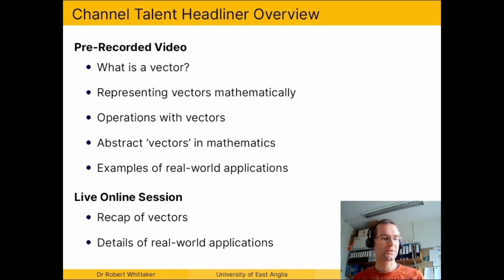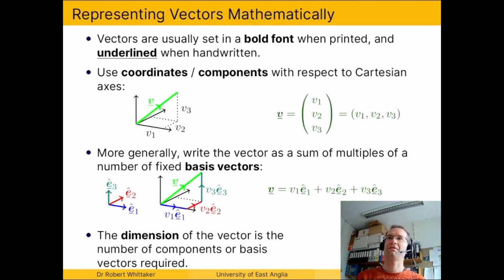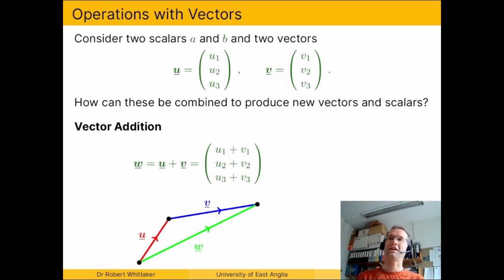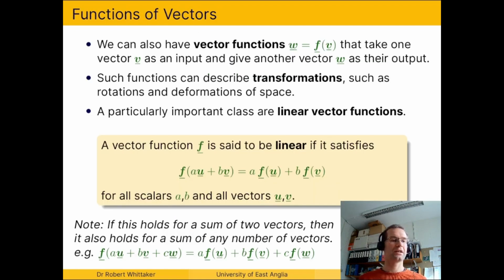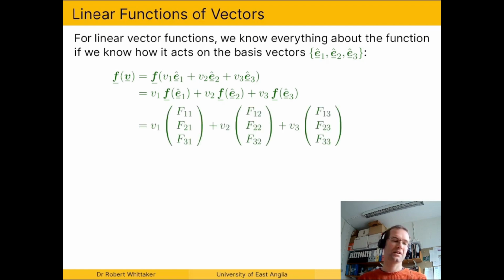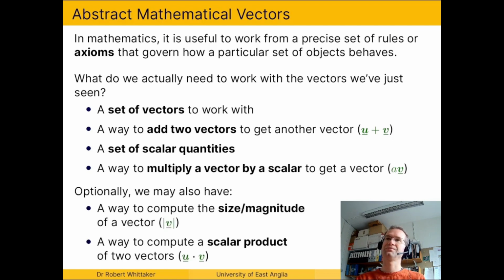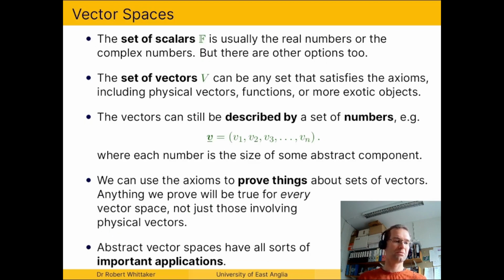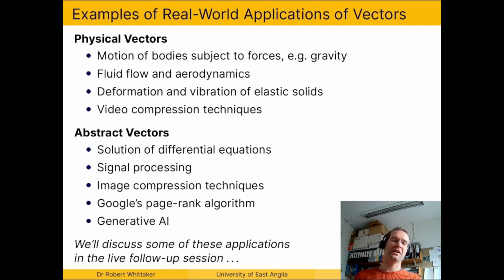Real-World Applications of Vectors - A Channel Talent Headliner with UEA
Dr Robert Whittaker is Lecturer in Applied Mathematics in the School of Engineering, Mathematics and Physics at UEA.

Robert explores Real-World Applications of Vectors for 16+ pre-university students and teachers to access prior to our live interactive tutorial with Robert on 20th November, 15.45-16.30 (UK Time).

Teachers are also welcome to use this video independently at the start of a lesson to set the context and lead into their own class discussion.